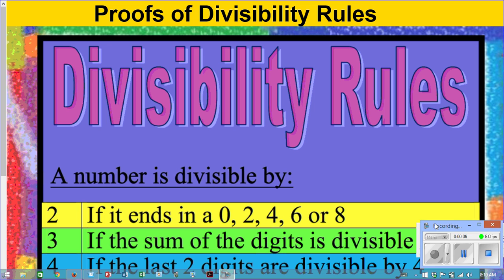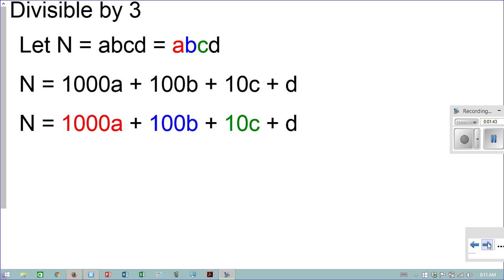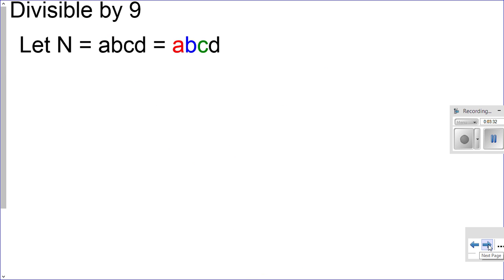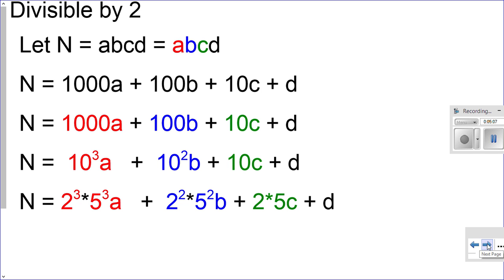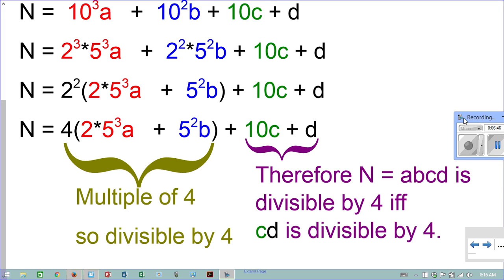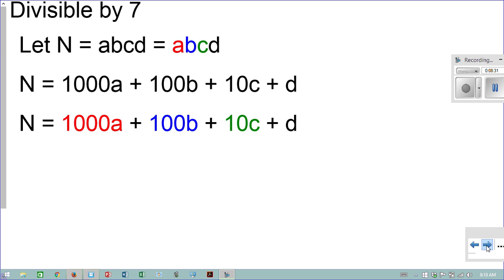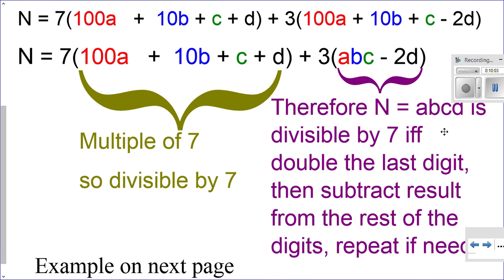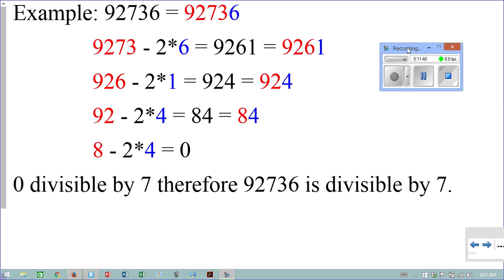Proof of Divisibility Rules 2,3,4,5,7